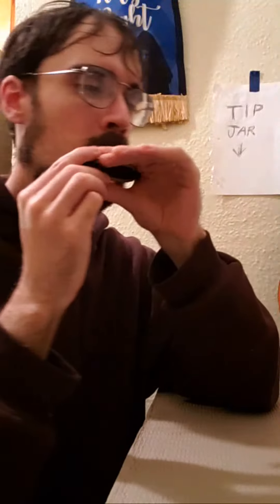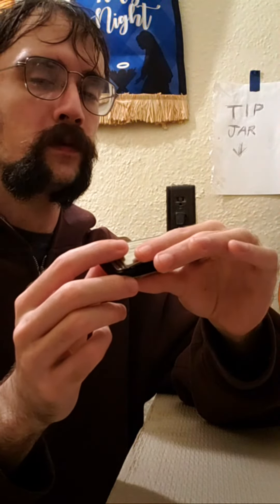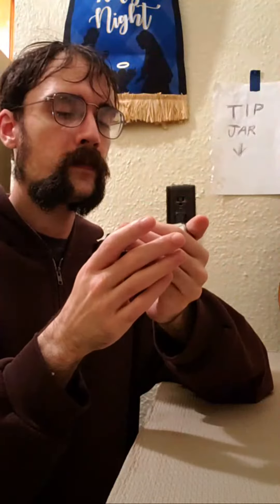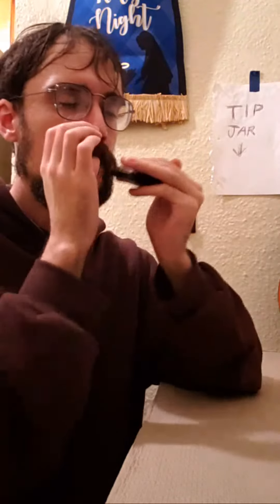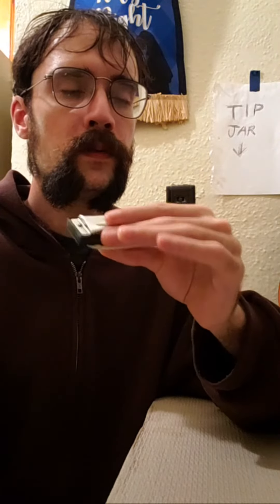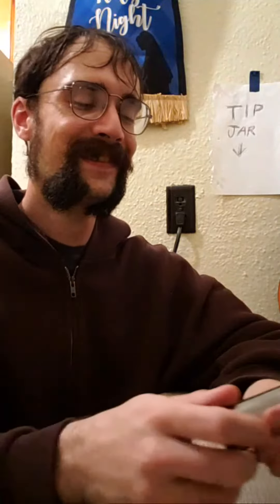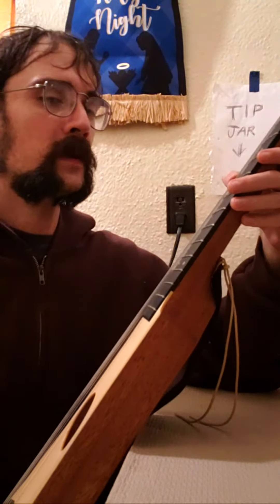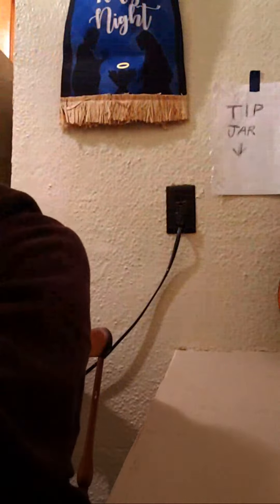A Lesson of Life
A quick lesson for blues guitar players